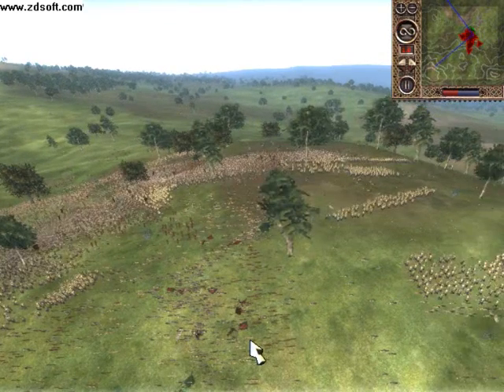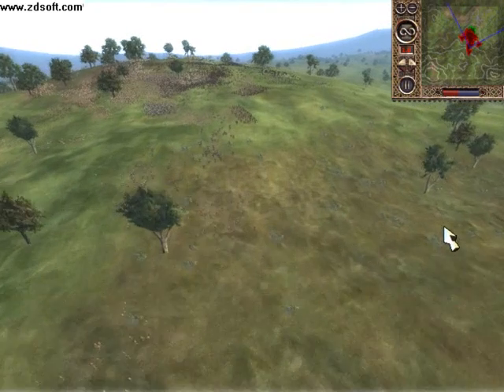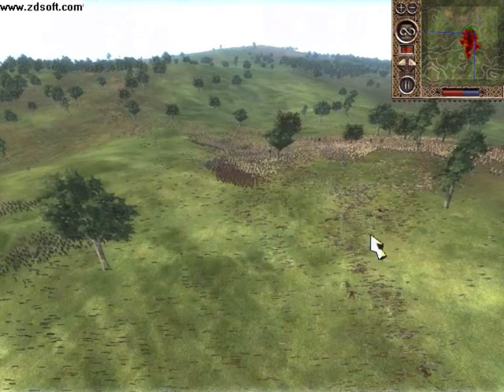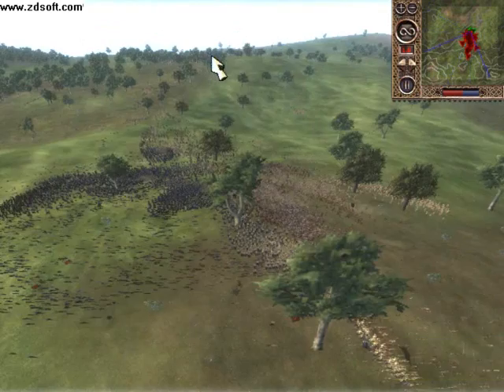Third Age: Total war multiplayer commentary #002: High-elves vs Orcs of Gundabad (Part 2)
The second part of this enormous battle. Enjoy.